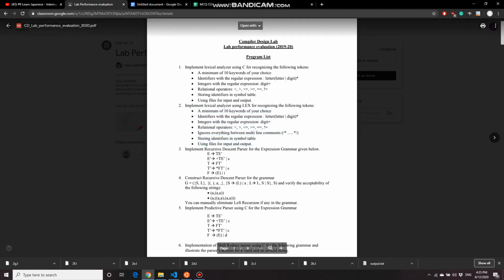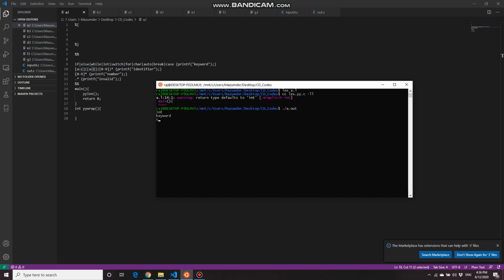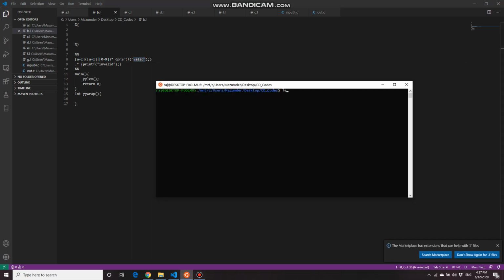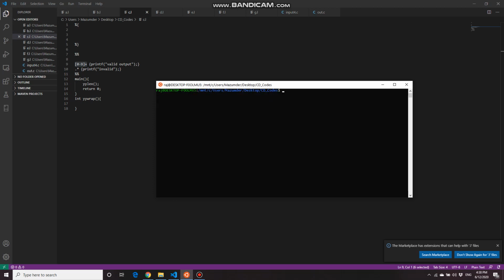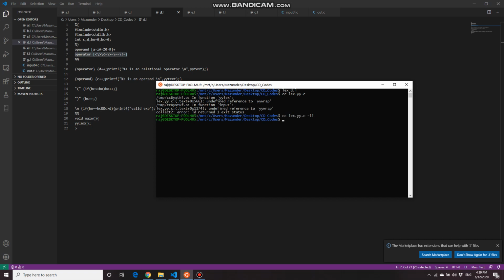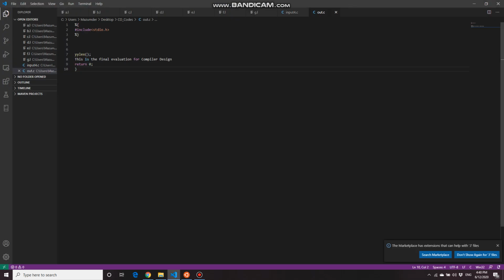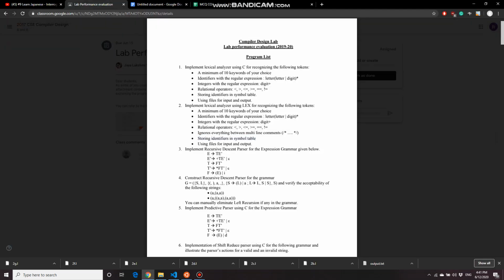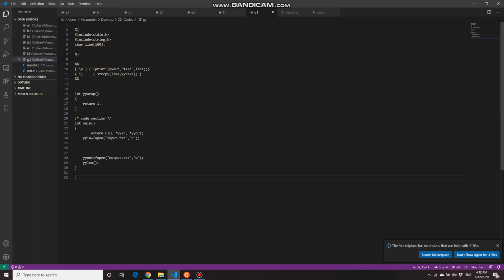AP17110010041 CD Ex 2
CD final evaluation